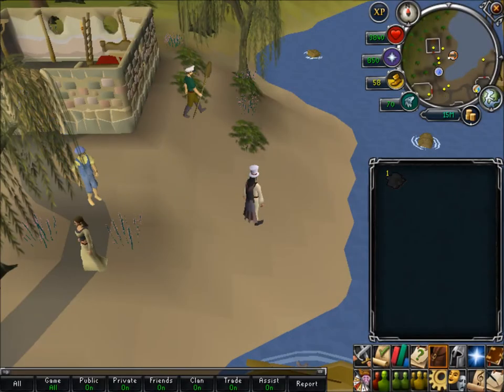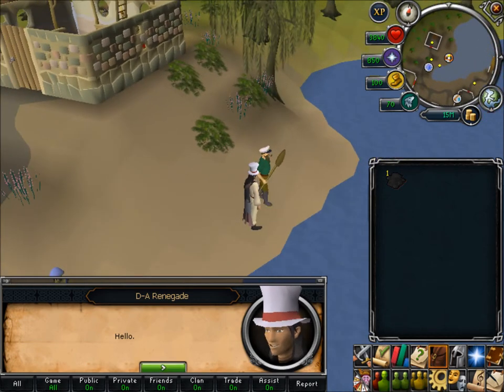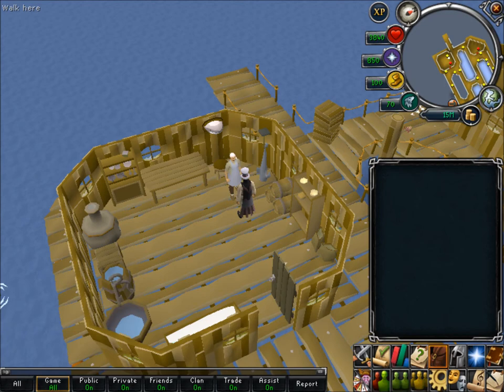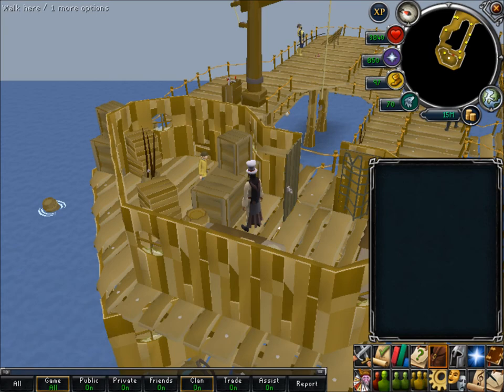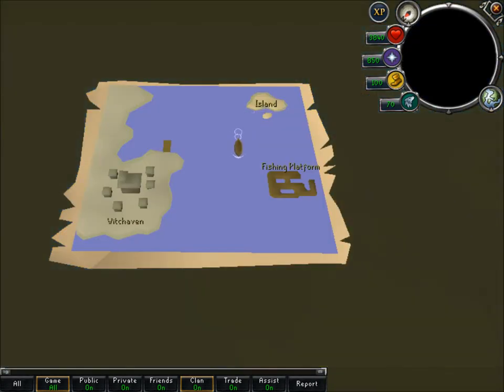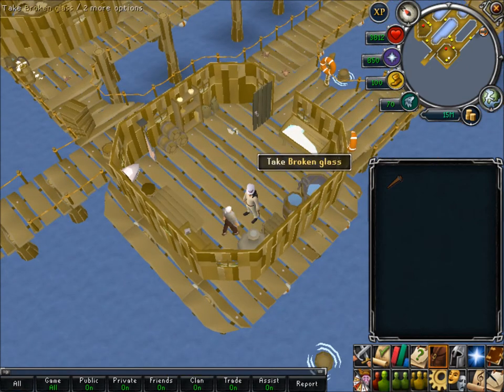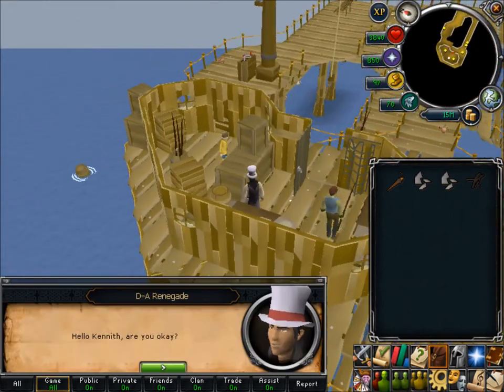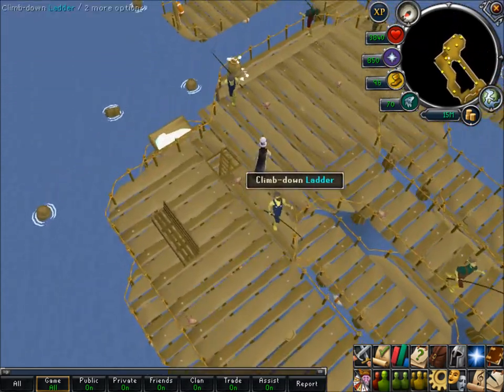Sea Slug - Quest Guide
Hey guys, we will be doing a very short quest today called Sea Slug, I hope you enjoy

Steps in text:

1. Talk to Caroline
2. Talk to Holgart, give him swamp paste
3. Talk to Bailey
4. Go upstairs and talk to Kennith
5. Talk to Holgart to seach for Kent
6. Go back to the platform and get a torch from Bailey
7. Pick up the broken glass and dry sticks, light the stick
8. Go upstairs and talk to kennith, break the wall, talk to him again, use the crane
9. Talk to Caroline